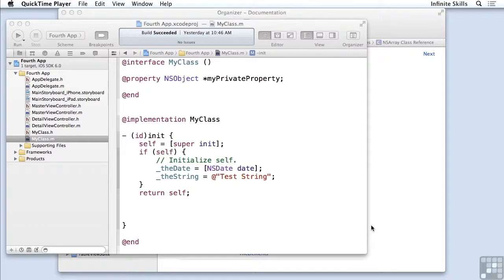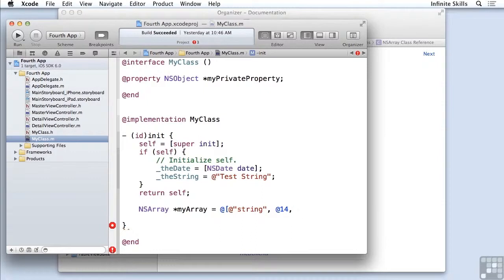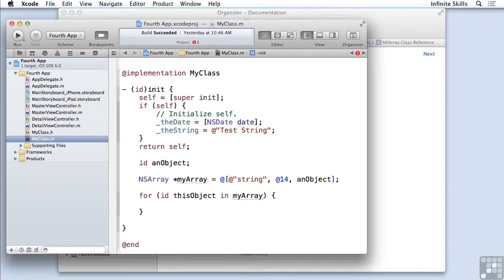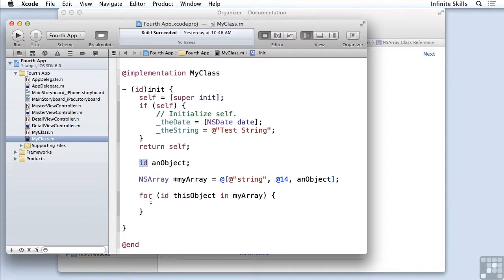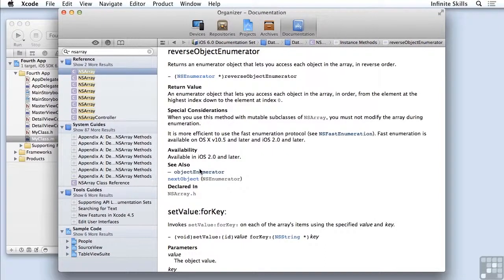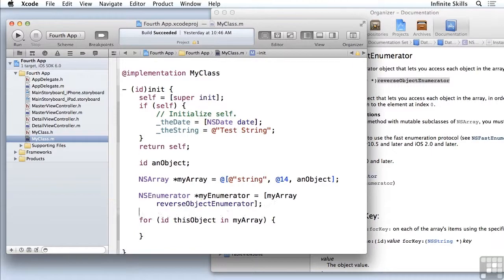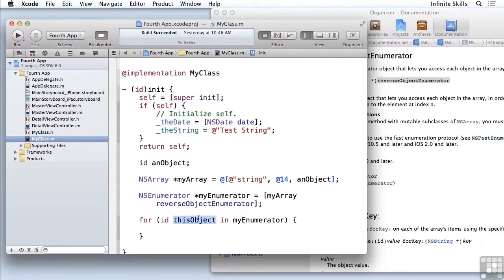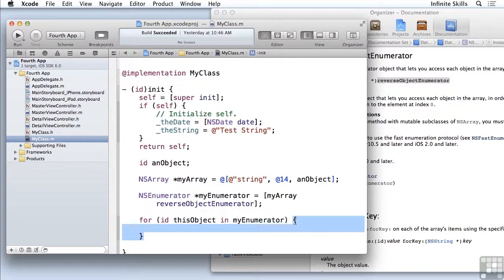Objective C Programming Tutorial | Using Fast Enumeration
Want all of our free Objective C videos?

More details on this Objective C training can be seen This clip is one example from the complete course. For more free coding tutorials please visit our main website. YouTube